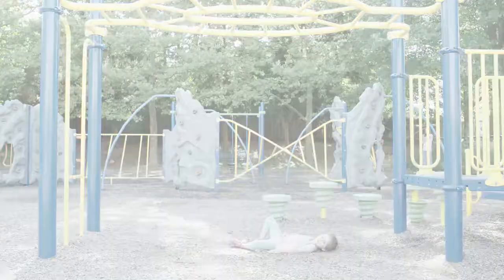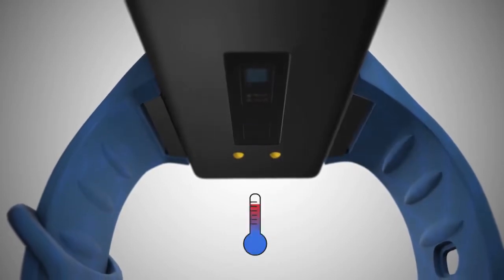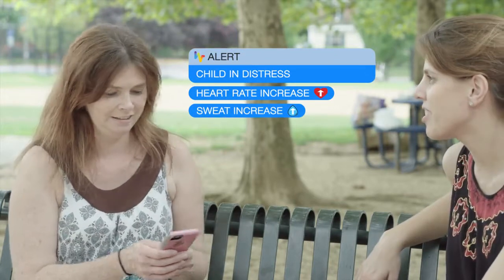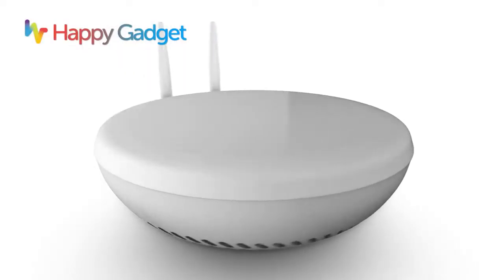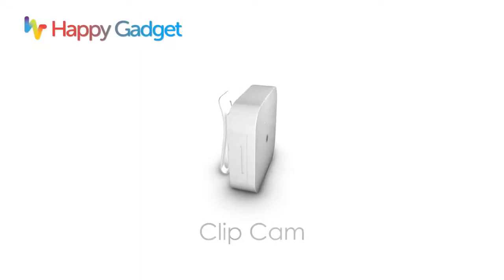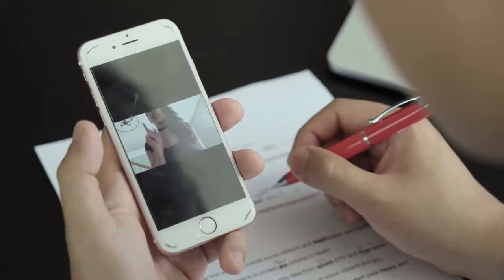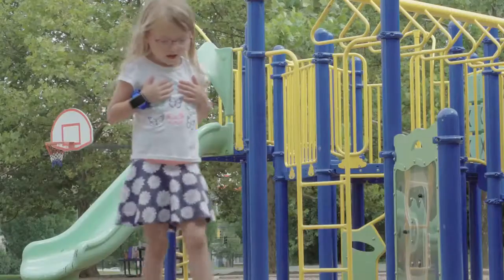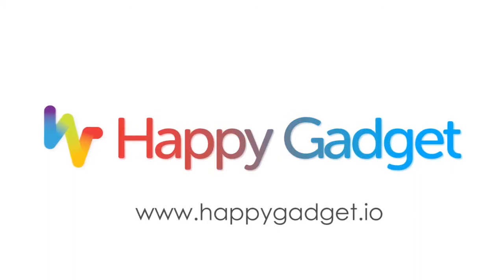Happy Gadget Product Commercial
About:
The Happy Gadget Alert Watch is a wearable device packed with medical-grade sensors, specially designed to read your child’s vital signs, and detect unusual symptoms or physical patterns. Upon recognition of critical changes, the watch sends an alert of your child’s vital status to your smartphone, or any another synchronized other Happy Gadget's devices. With our Base Station that Increases the range of Bluetooth signals by up to 10x, you can be there when your child needs you most.